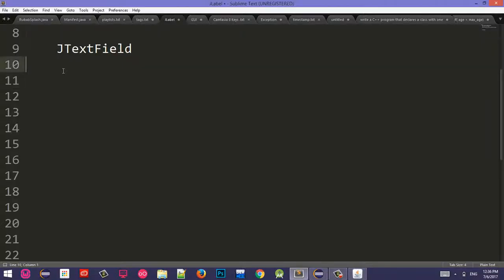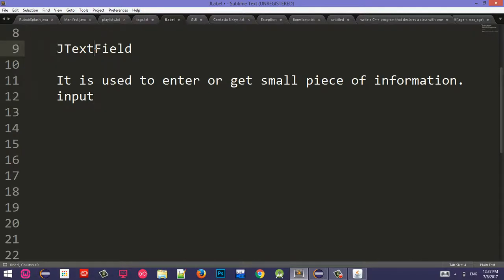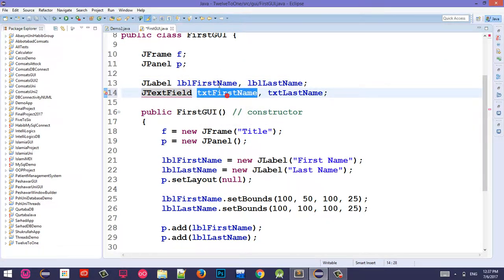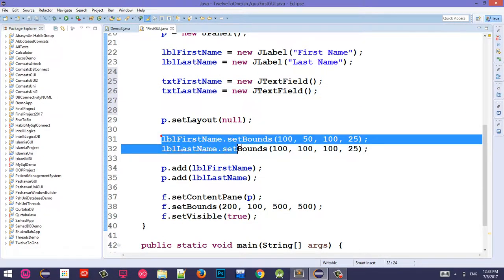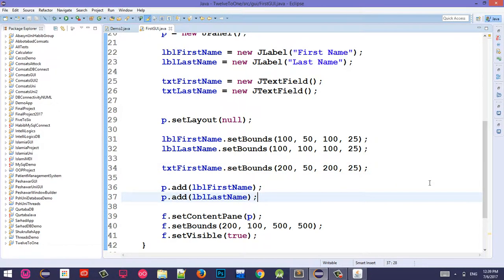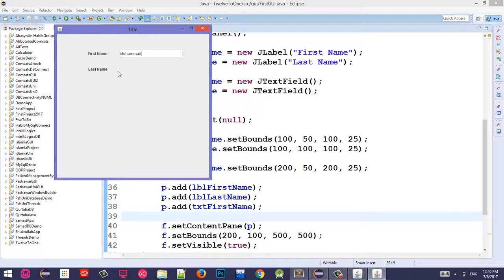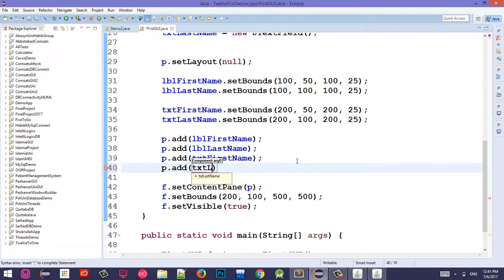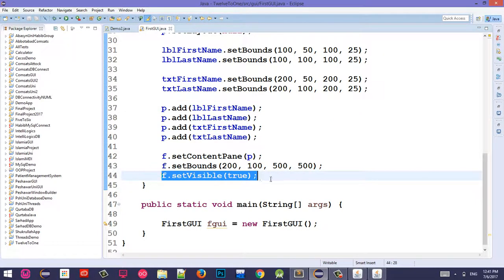#6 Java Swing Tutorial in Pashto | JTextField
JTextField is used to enter or get small piece of information.